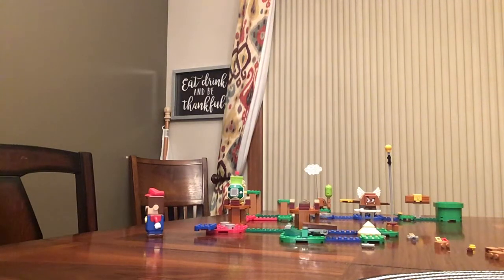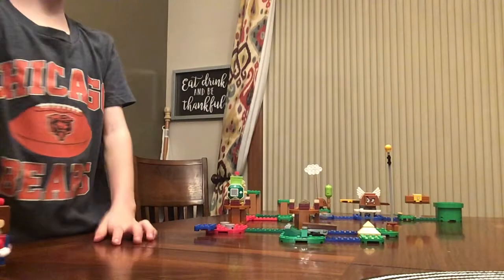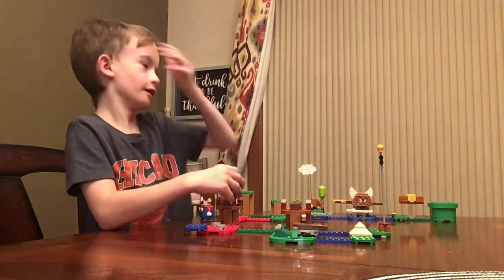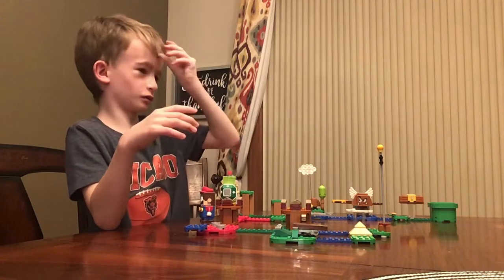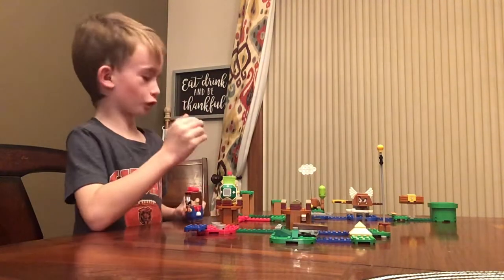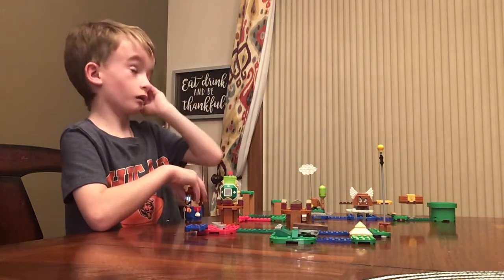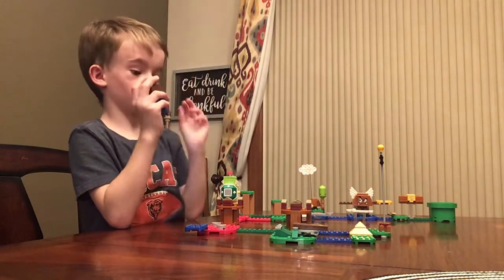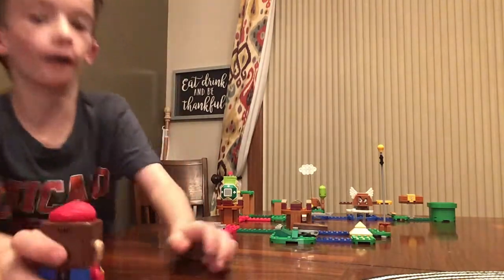Lego Mario part 2